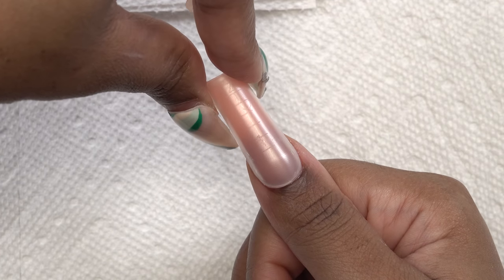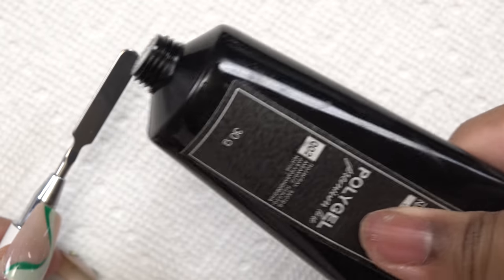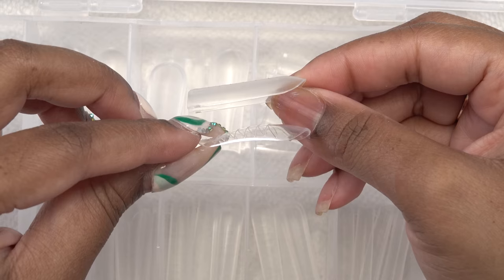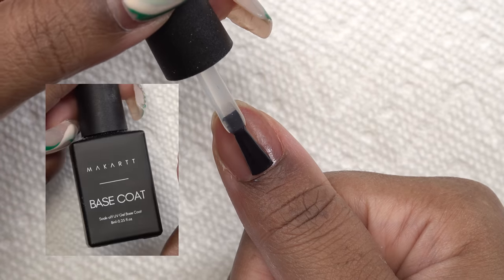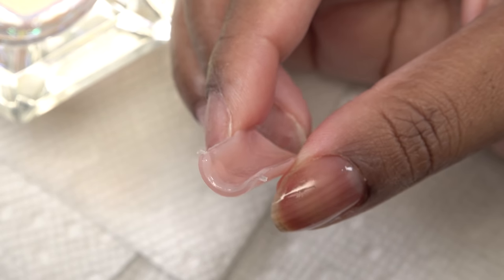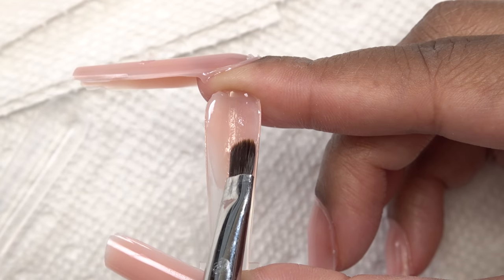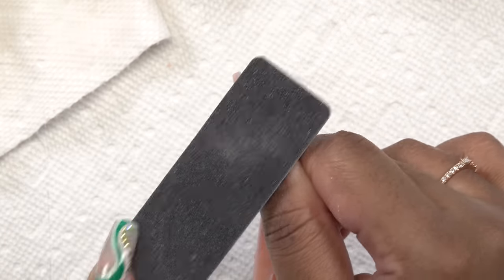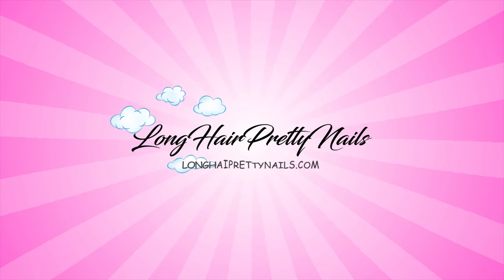Trying a Nail Kit From Russia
In this video I'm doing easy polygel nails using a nail kit from Russia.

(google translate needed)

Crystal Katana (rhinestone tool)

MailBox:
LongHairPrettyNails
242 W. Main St. # 239